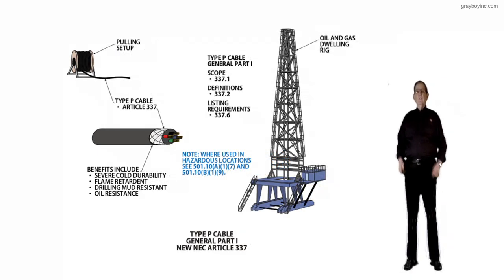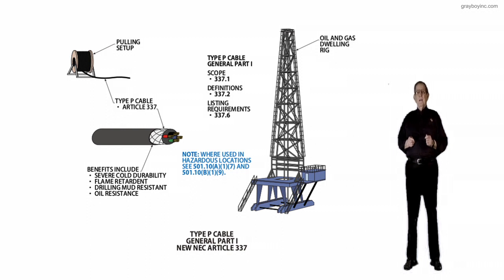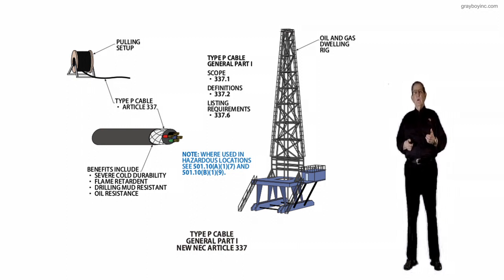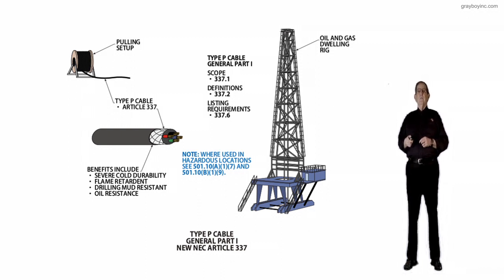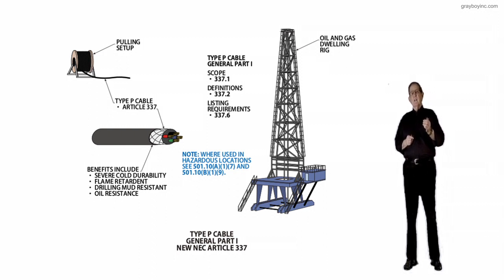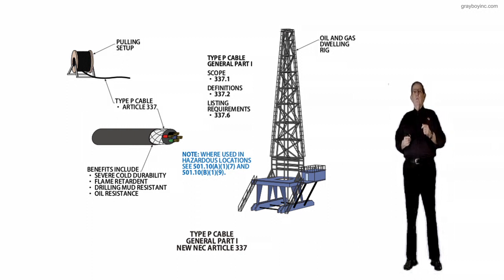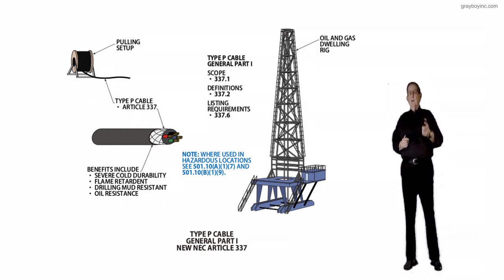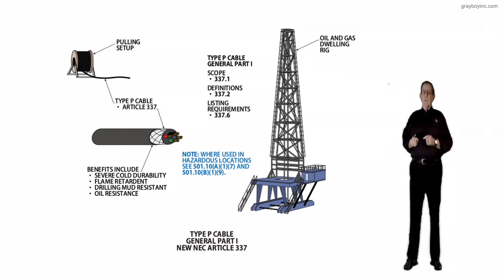Article 337, Type P Cable 1